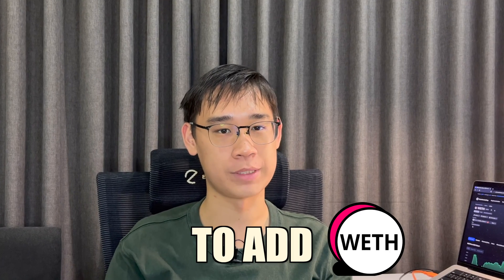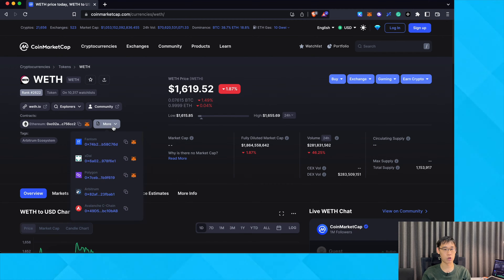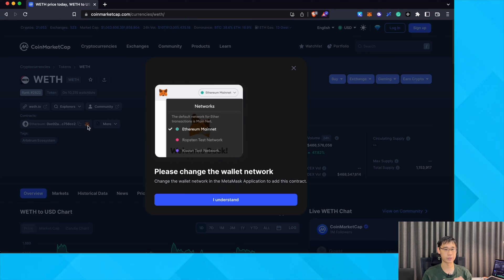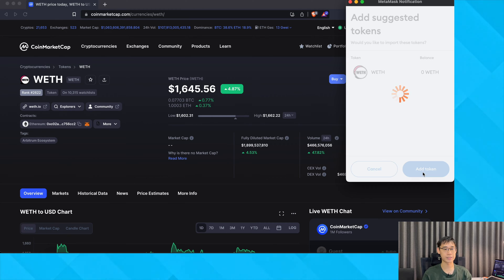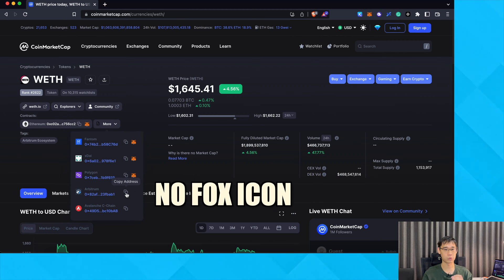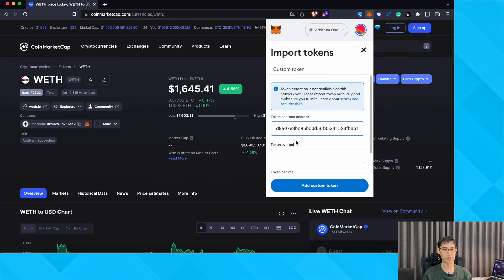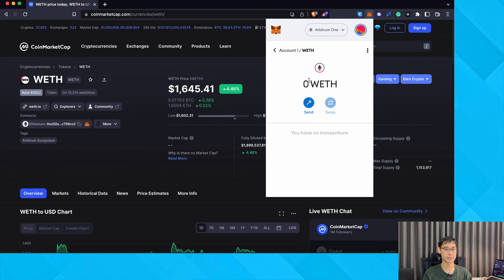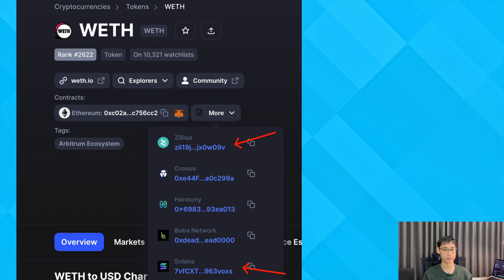EASILY Add Wrapped Ethereum (WETH) To Your Metamask Wallet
Here's how you can add the Wrapped Ethereum (WETH) to your Metamask wallet on Ethereum, Polygon, Arbitrum and any other EVM-compatible network.

You can't add WETH on the Zilliqa or Solana networks as they are not EVM-compatible.